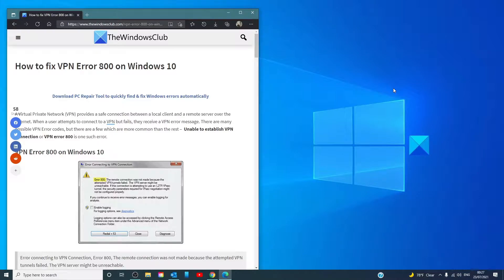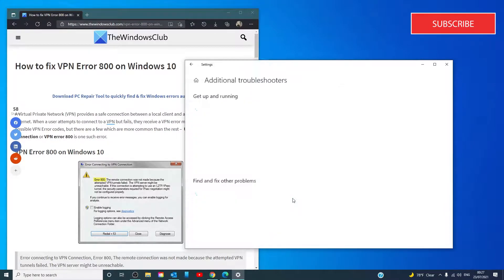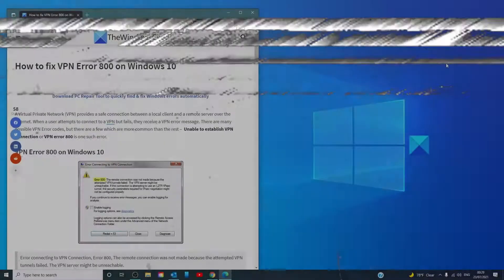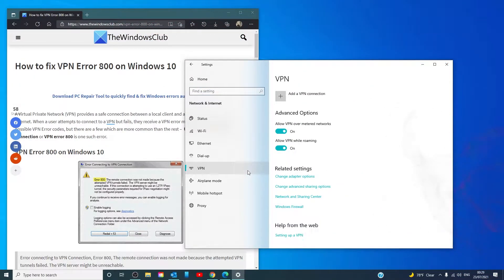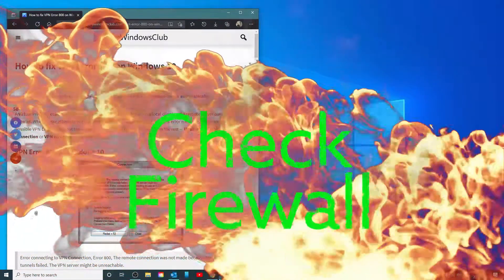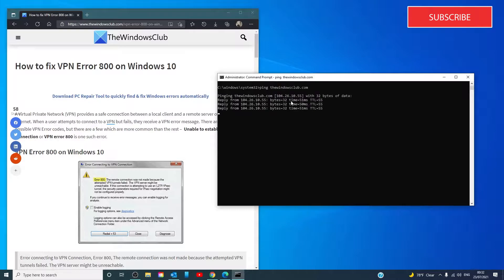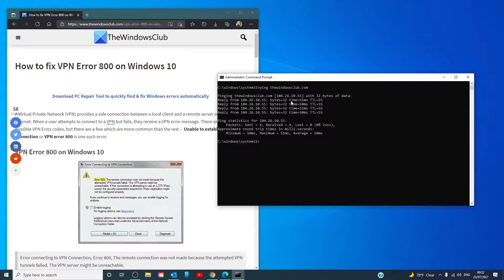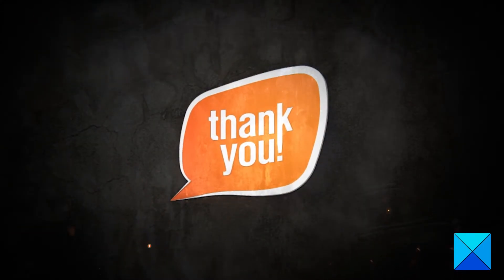Fix VPN Error 800 on Windows 11/10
This video will show you how to fix VPN Error 800, Remote connection was not made because the attempted VPN tunnels failed.

A Virtual Private Network (VPN) provides a safe connection between a local client and a remote server over the internet. When a user attempts to connect to a VPN but fails, they receive a VPN error message. There are many possible VPN Error codes, but there are a few that are more common than the rest –  Unable to establish VPN connection or VPN error 800 is one such error.

You have the following options for troubleshooting VPN Error 800:

1] Check the username, password, and server type

2] Check Firewall and Router if it isn’t interfering in your VPN Connection

3] Check the connection between the client and the VPN server

4] Run your Anti-Virus for Possible Malware

5] Troubleshoot Your Network

Timecodes:
0:00 intro
0:26 troubleshoot the network
1:11 Run your anti-virus
1:26 Make Sure VPN is Correct
2:00 Check Firewall settings
2:12 Ping Server
3:01 Contact ISP